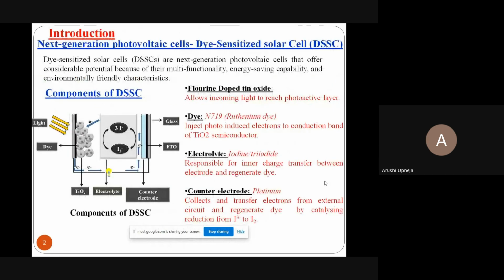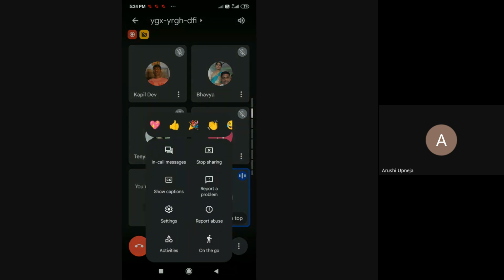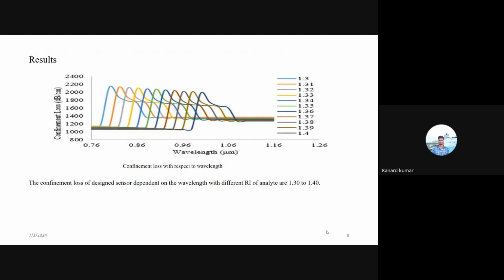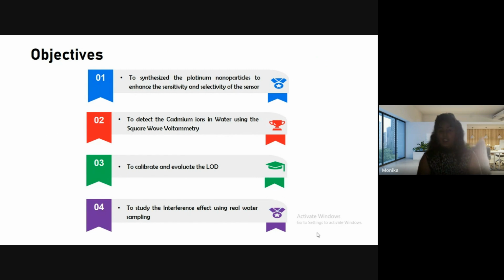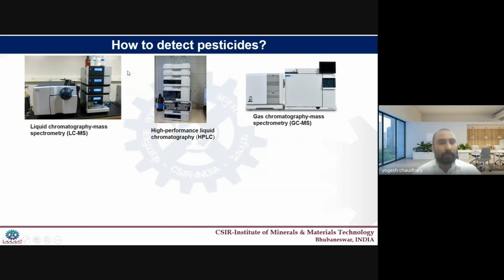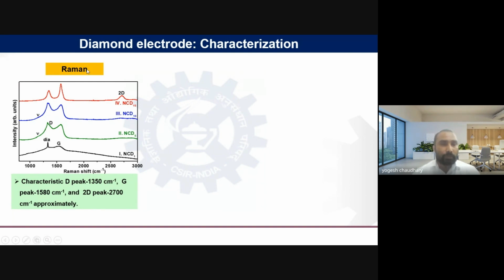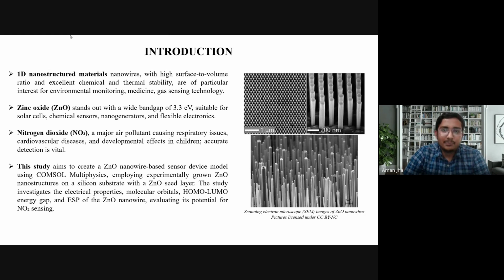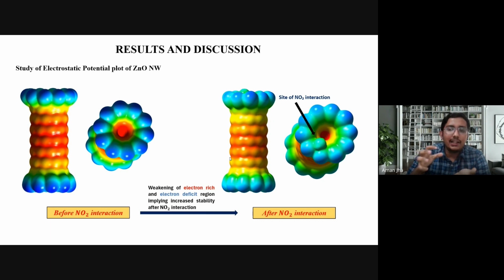Talk 119- 123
Speakers:

** Arushi
Title: Optimizing Dye Sensitzed Solar Cells with Reduced Graphene Oxide and Macrocyclic Cerium Complex Counter Electrode

** KANARD KUMAR
Title: Photonic Crystal Fiber Based Refractive Index Sensor: An Approach of Bio-molecule Testing application

** Monika Antil
Title: Pt-Citrate/Au Nanostructured Electrodes: A Highly Sensitive Voltammetric Platform for Cadmium Detection

** Yogesh Chaudhary
Title: Hybrid diamond/graphite film as electrochemical sensor for voltammetric detection of toxic paraquat

** Aman Kumar Jha
Title: Modeling of ZnO based Nano Sensor Device for Evaluating Electronic Interaction with NO2 Pollutant: Combining Multiphysics Approach and DFT Study